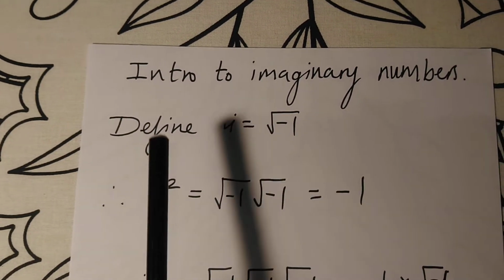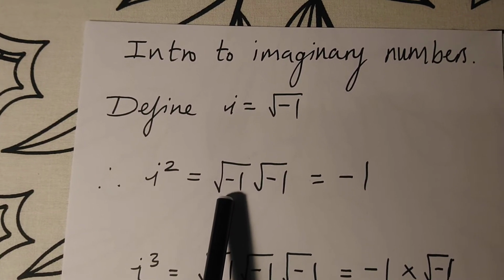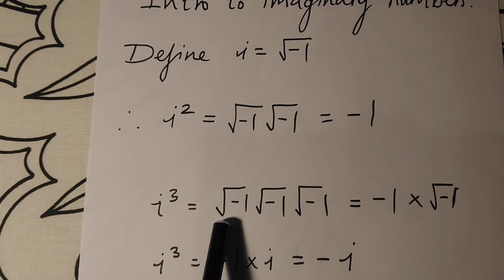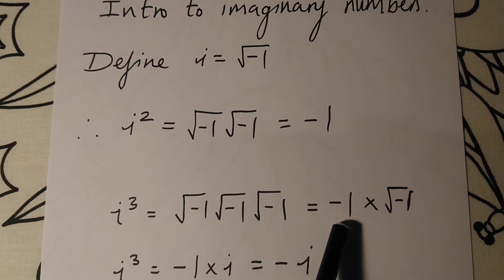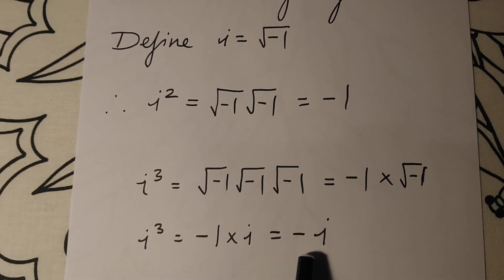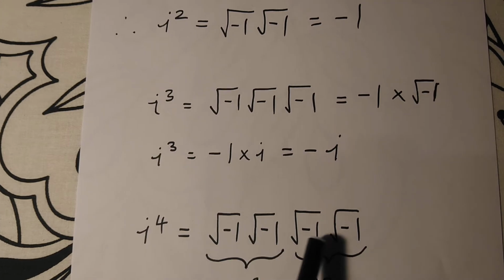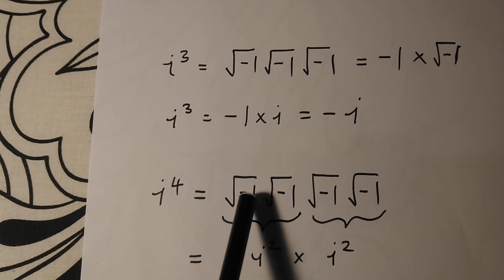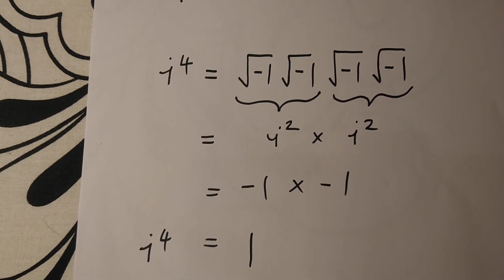Brief introduction to the square root of negative one i equals root -1